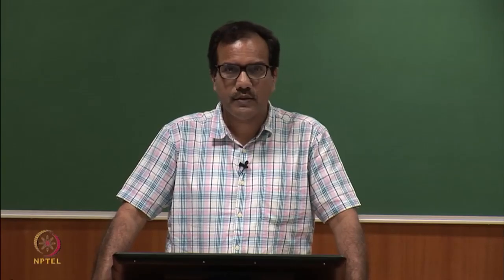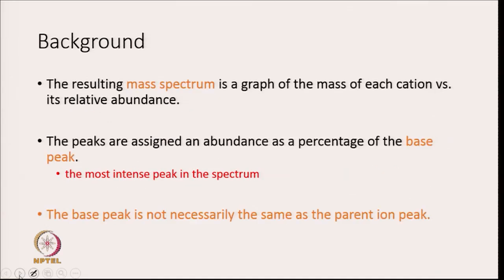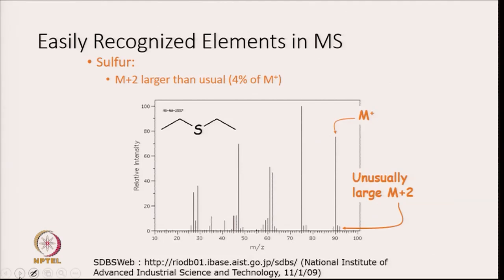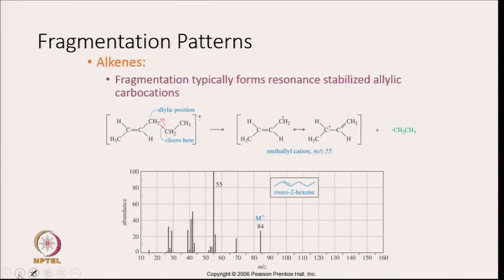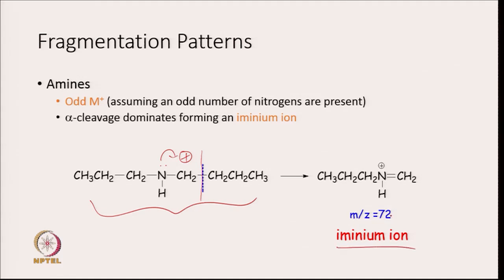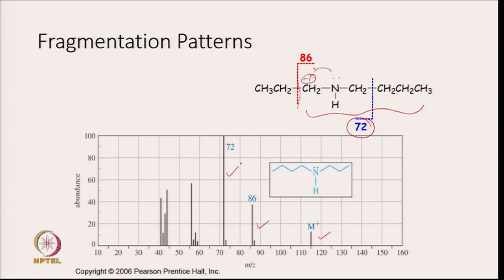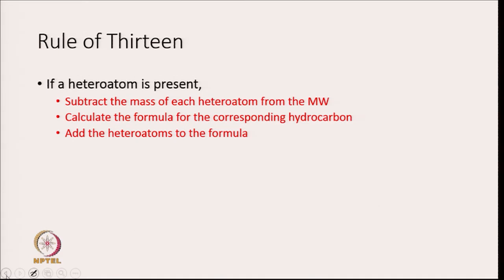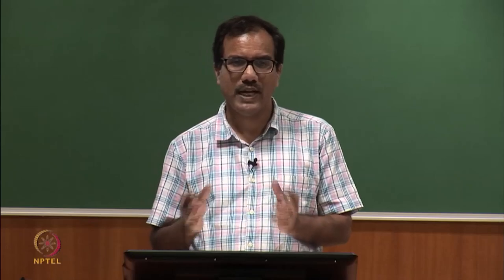Mass Spectroscopy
Subject: Chemistry